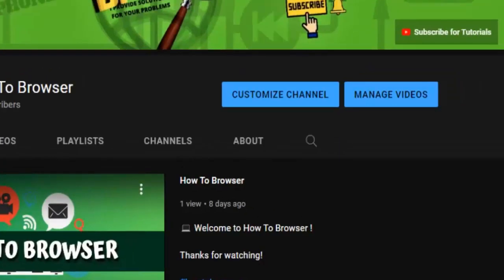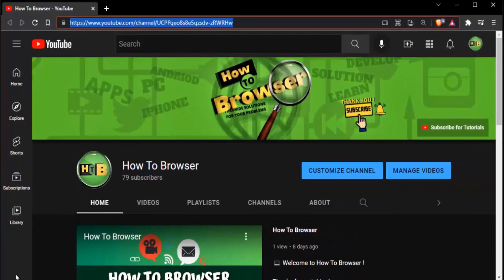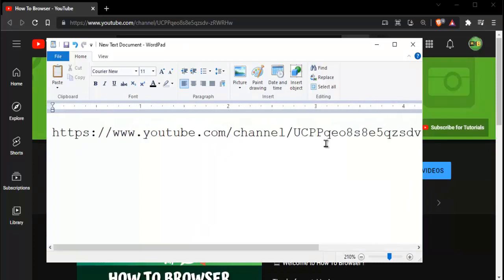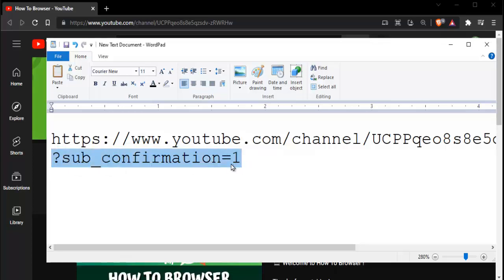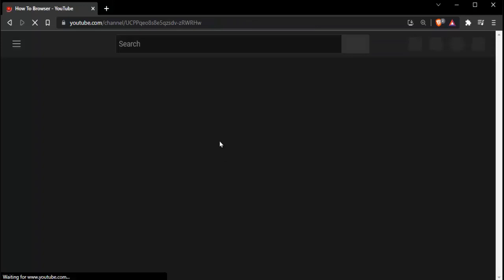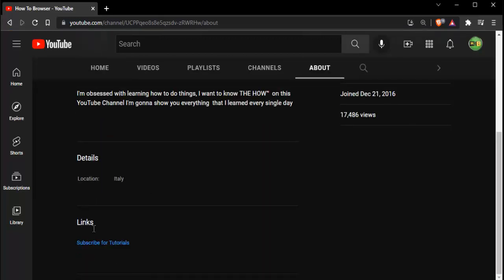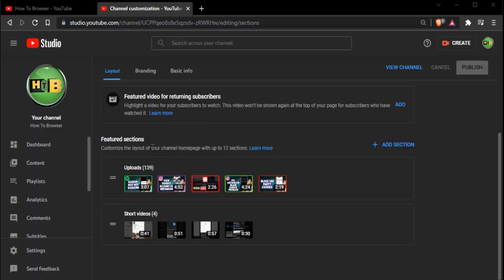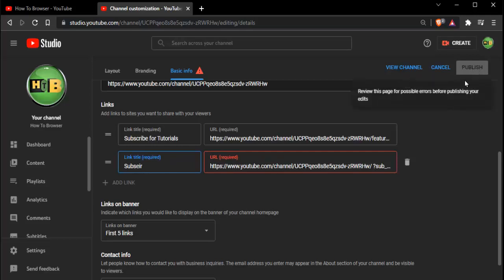How To Create Auto Subscribe Link Button On YouTube 2022 END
In this tutorial, I will walk you through the entire process step by step so please follow along with me and watch this video till the end because you don't want to miss any part of this video on How To Create Auto Subscribe Link Button On YouTube 2022 & How to Make a YouTube Subscription Link,

Watch this video  until the end to learn what solutions I have found   for this question that I will  address in this video on How to make Subscribe link for YouTube channel

This how-to video helped you to solve your problem, the need to find a solution for?